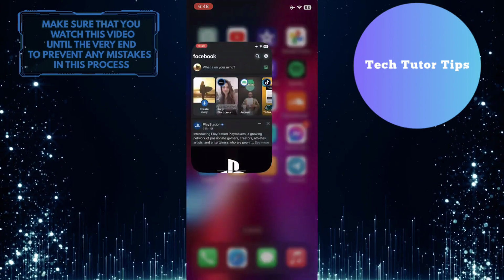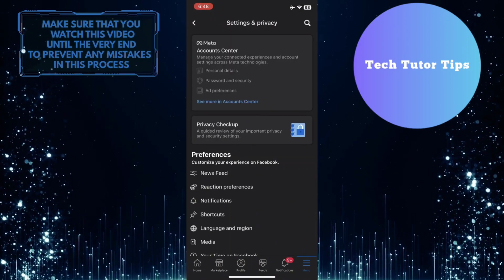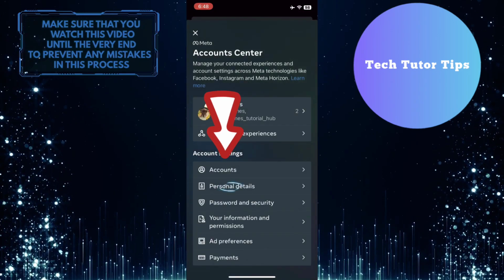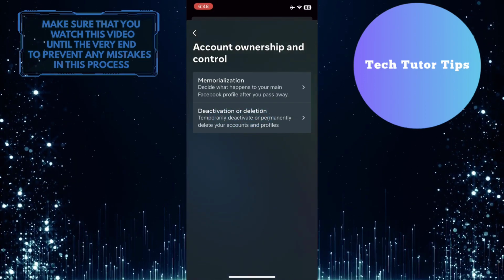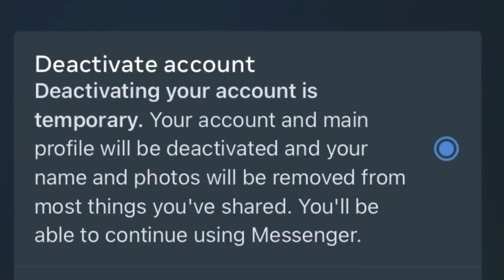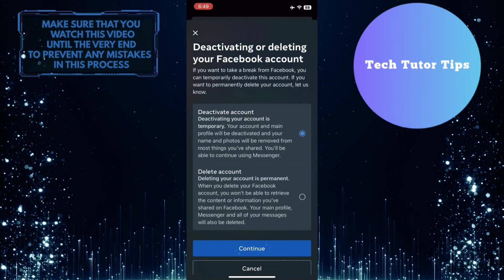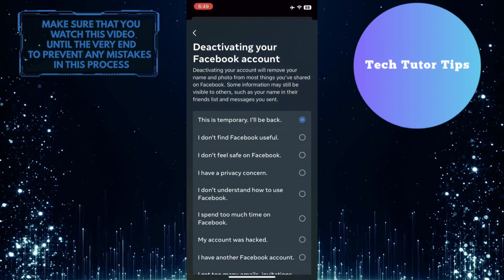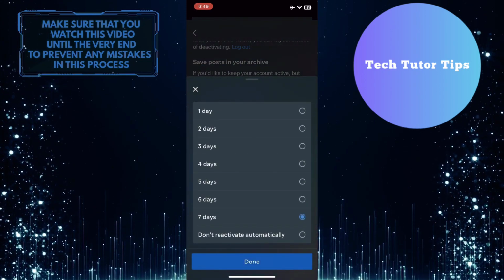How To Deactivate Facebook Account 2024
Are you considering deactivating your Facebook account in 2024? Then this video is for you! In this short and detailed guide, we'll show you exactly how to do it, step by step. From navigating the settings page to understanding what will happen when your account is deactivated, we'll cover it all. You won't want to miss this helpful guide! Watch now and learn how to easily deactivate your Facebook account in 2024.